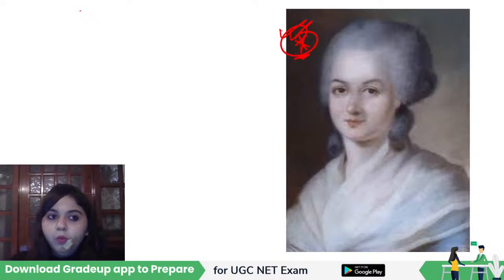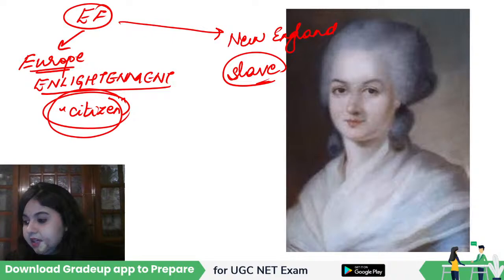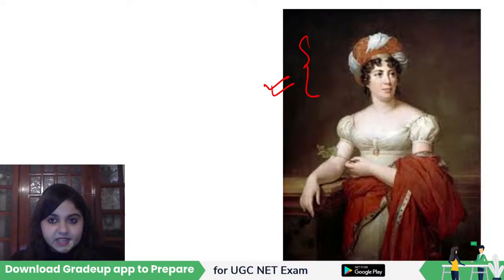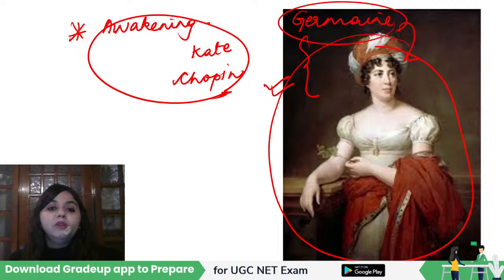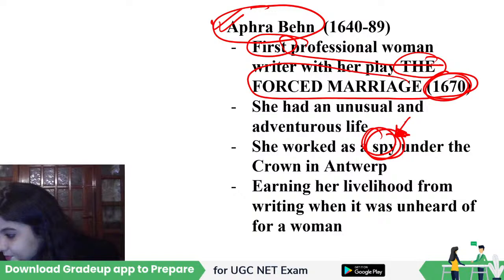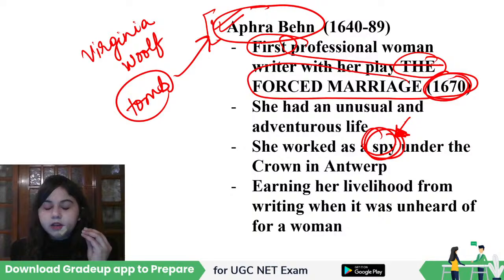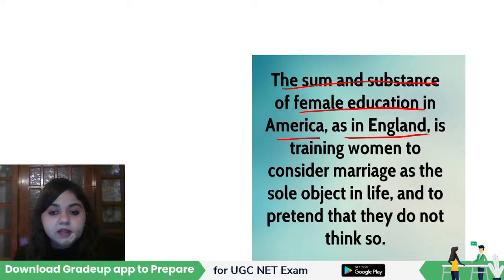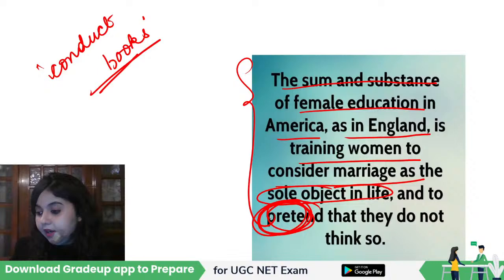English Literature : Literary/ Cultural Theory- Part 1 | UGC NET | Gradeup | Neerja Raheja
"UGC NET: Watch this session on English Literature : Literary/ Cultural Theory- Part 1, for UGC NET Paper. In this session Gradeup expert, would cover important questions and concepts, to help you prepare for English Literature. This session aims to help you prepare for UGC NET Paper.

UGC NET Green Card is a one-stop destination for all aspirants who are appearing for the UGC NET Exam. It includes UGC NET Paper 1 Mocks, Sectional Test, Previous Year Papers and much more.